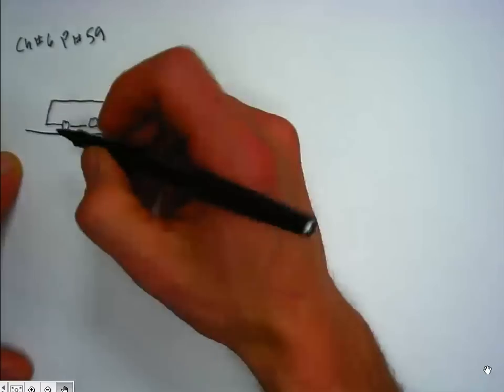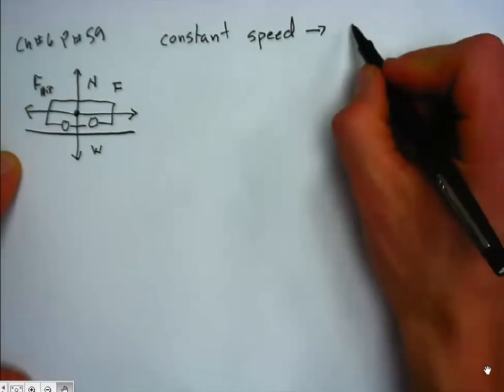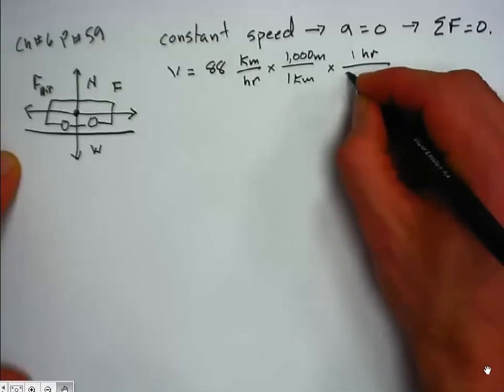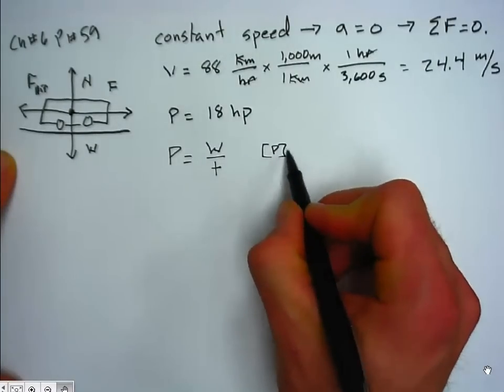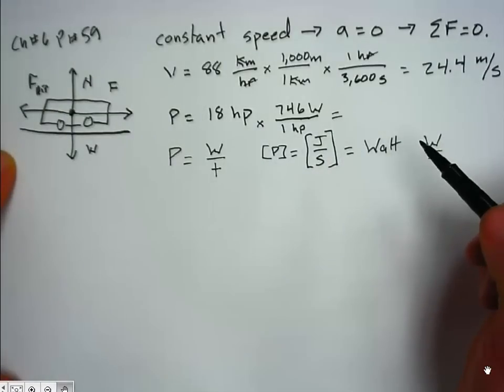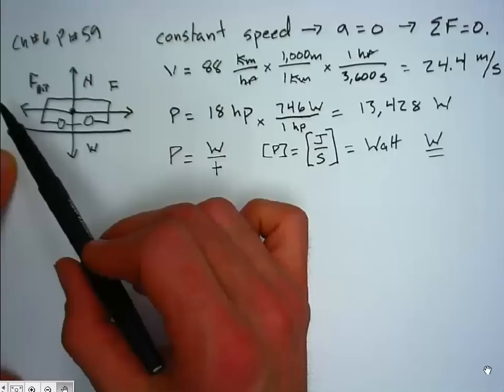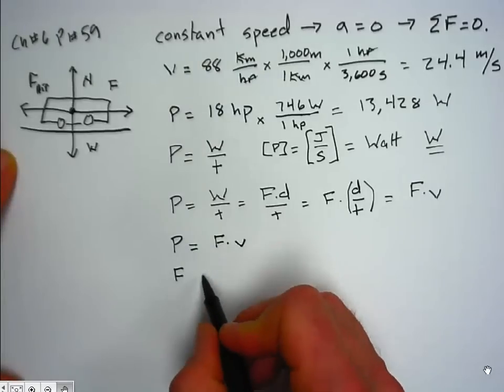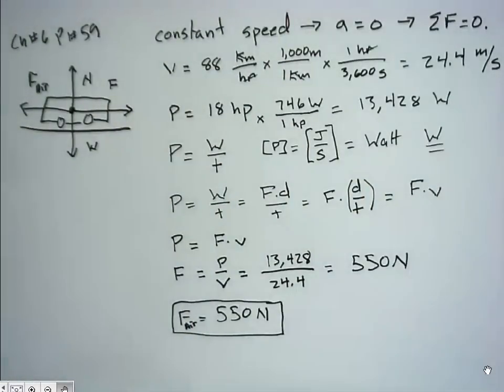AP Physics Ch#6 P#59